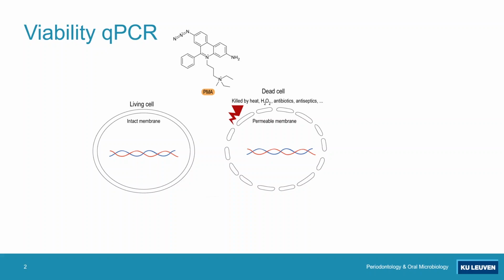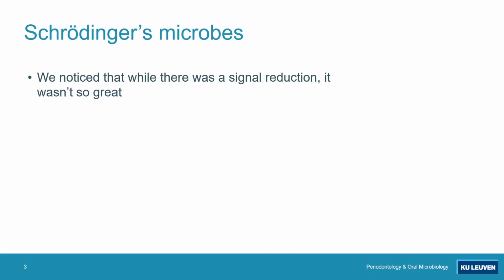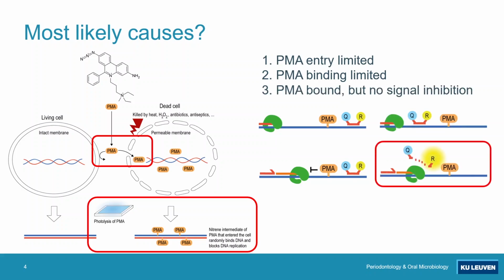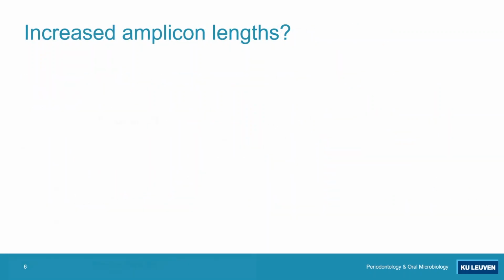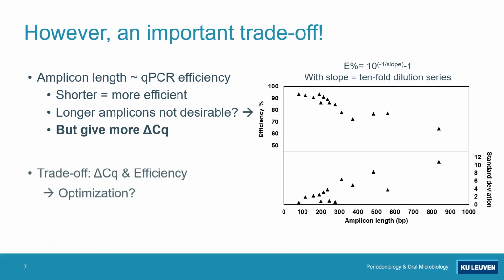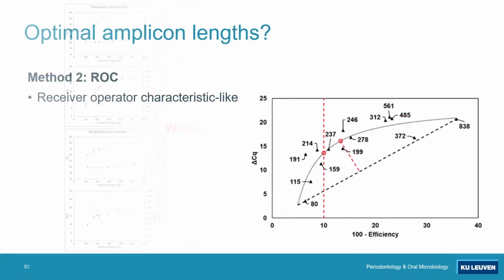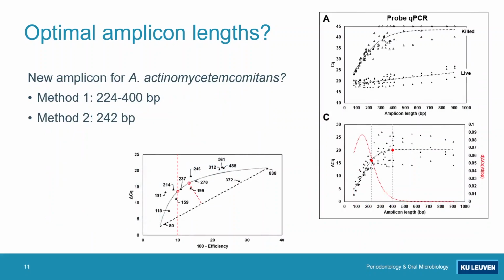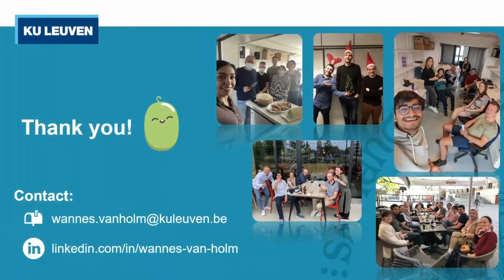Video abstract: A viability qPCR dilemma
Full paper: doi: 10.1128/AEM.02653-20